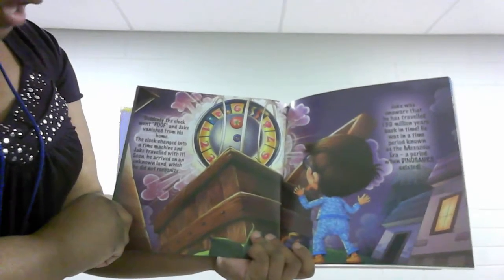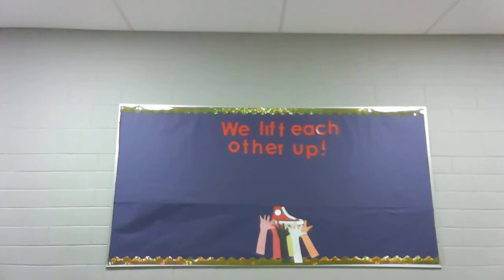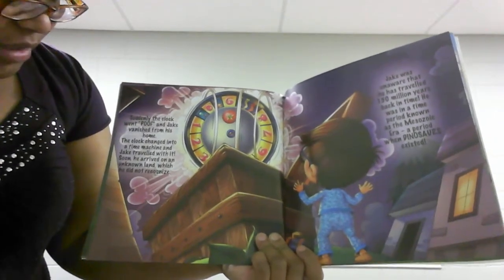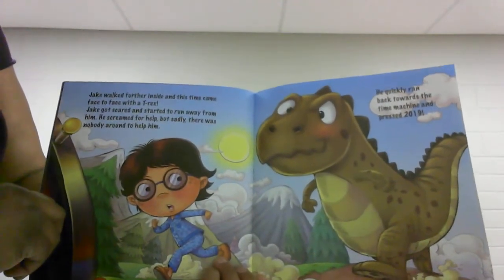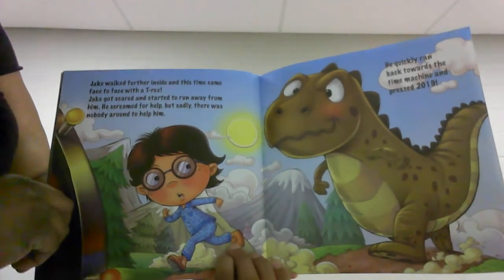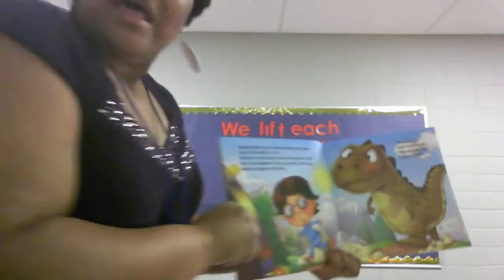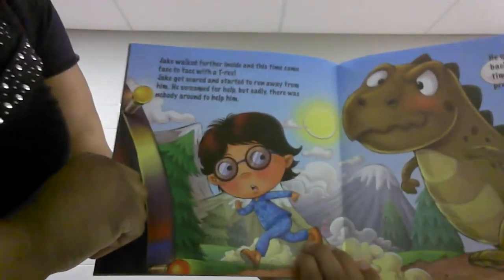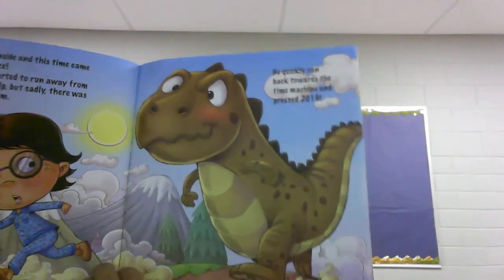Jake Travels Back in Time by Dilpreet Kaur & Rennie Thomas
Reading with Ms. B
This story is about a little boy, named Jake, who ends up going back in time when he finds a big box in his yard. Jake is taken to the Mesozoic Era! Previously, Jake read about Dinosaurs during that Era, so he was familiar with a few of them. He meets an angry T-Rex! What do you think will happen next?